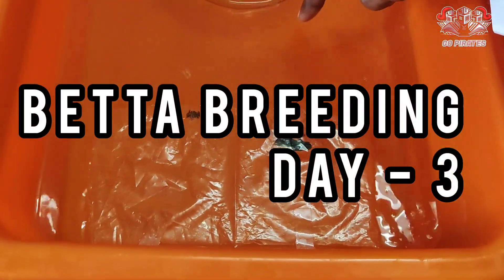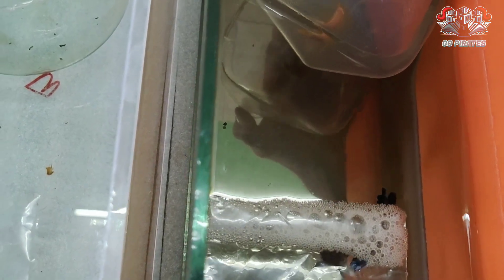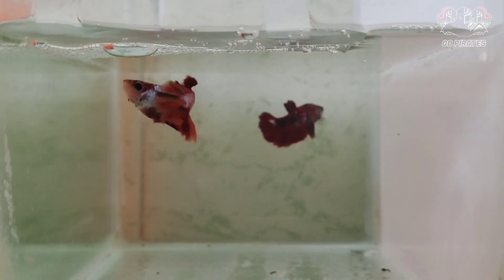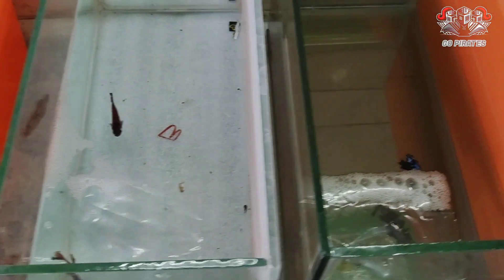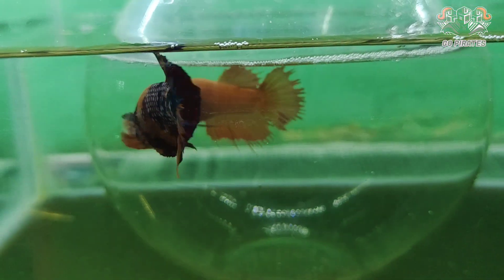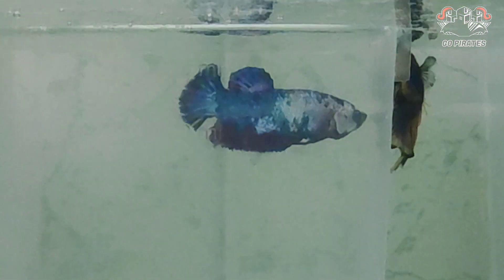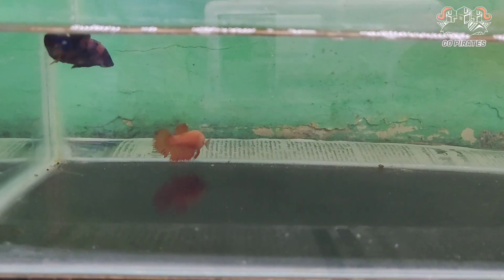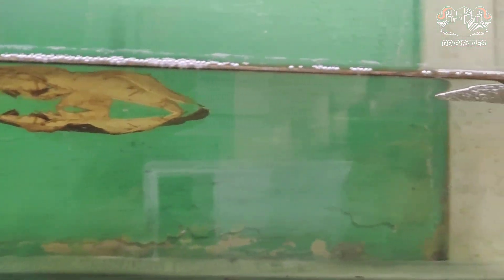betta breeding day - 3 ( releasing female ) WWF time